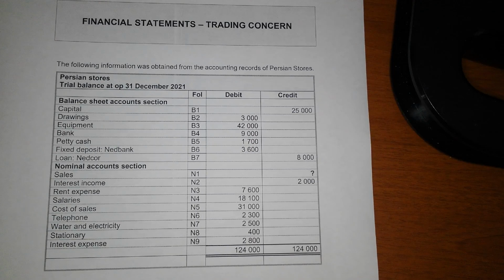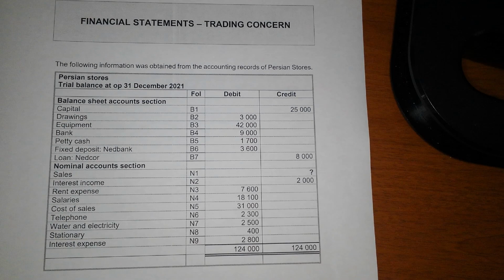4. Financial Statements - Trading Concern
4. Financial Statements - Trading Concern